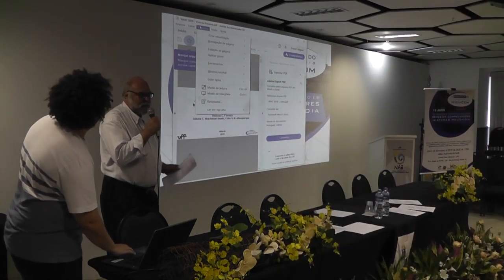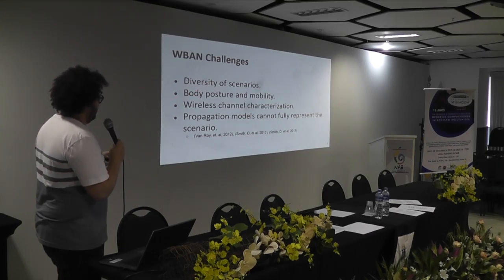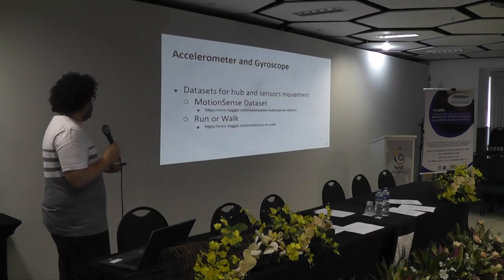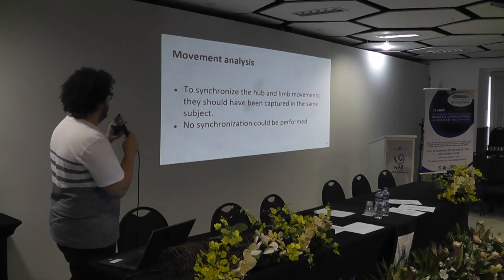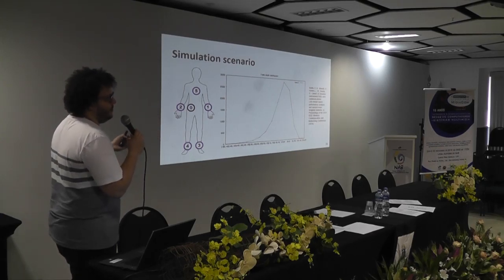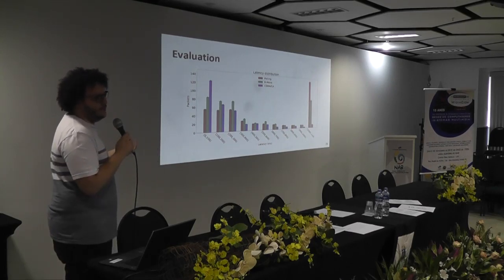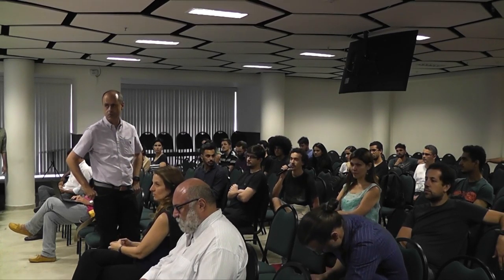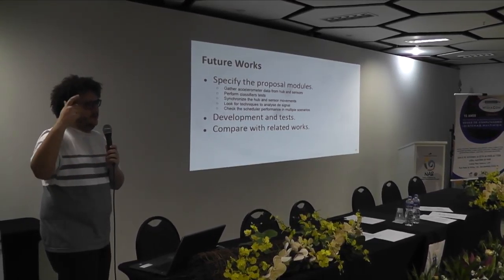IV Workshop do MídiaCom Vinicius Correa Ferreira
Title: A Wireless Body Area Networks transmission scheduler based on human body movements
Author: Vinicius Correa Ferreira

Abstract: Advances in electronics have enabled the development of intelligent miniaturized biomedical sensors that can be used to monitor the human body. The use of wireless communication proved to be an alternative, which provides less discomfort to patients and good cost-benefit. In order to fully exploit the benefits of wireless technologies in telemedicine, a new type of wireless networks has emerged: Wireless Body Area Networks (WBANs). However, technical and social challenges must be addressed to enable their adoption. Some factors such as the use of the human body as a propagation media, the effects of radiation on human tissue and the human body movement, make WBANs a new paradigm of wireless communication networks. To meet the requirements of WBAN applications, while preserving the energy efficiency and the user&#39;s physical safety, this paper proposes a transmission scheduler based on the movement of the human body. Improvements in the packet delivery rate, and energy efficiency are observed when compared to polling and random media access (CSMA/CA).